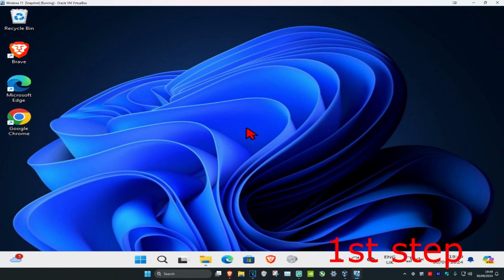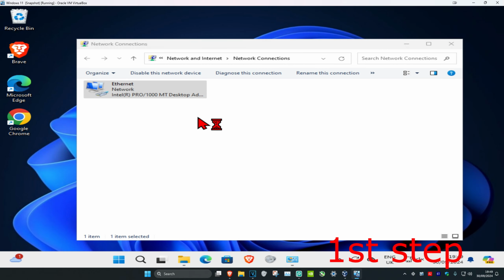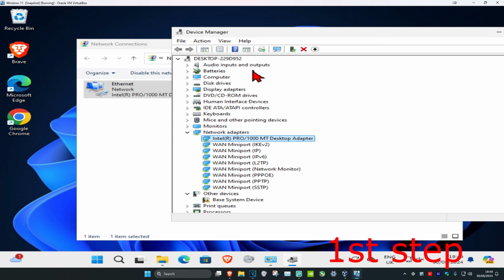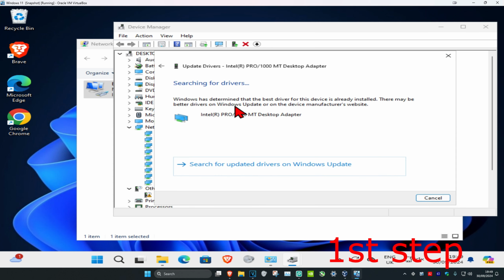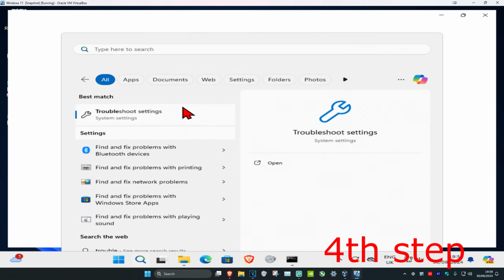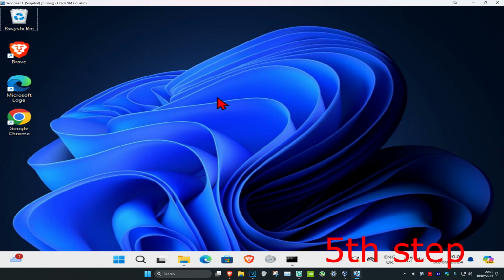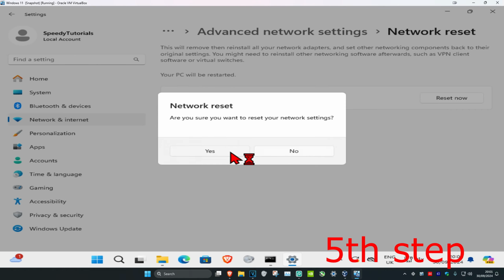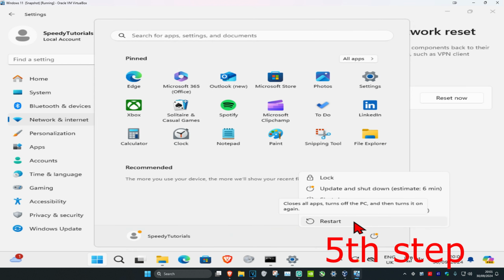2024 Guide: How To Fix All Network Internet Issues in Windows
2024 Guide How To Fix All Network and Internet Issues in Windows 11/10/8/7

How to Fix All Network and Internet Issues in Windows 10/8/7 [Tutorial]

If you notice that your Internet connection suddenly stops working under Windows 10, Windows 8, Windows 7 or Windows Vista, or if you encounter certain network and Internet connection problems, here are some troubleshooting steps.

By default, Windows automatically enables and uses plugged in network interfaces, including Wi-Fi and wired adapters. When a Wi-Fi connection (or Ethernet) stops functioning, the operating system disables the connection automatically. The connection can also be disabled manually to troubleshoot and fix network problems.

If your internet isn't working, disable and re-enable the connection to reset the network-specific functionality without rebooting the computer. This can clear out certain kinds of network problems just like a full reboot would.

If you find that your internet connection, in Windows 10, Windows 8, Windows 7 or Windows Vista, has suddenly stopped working or that you are facing certain Network and Internet connectivity problems, here are a few troubleshooting steps you may want to try. Did you know that Microsoft has packed in five Windows Troubleshooters into the Windows operating system to troubleshoot and automatically fix Network-related problems? In this tutorial, we will take a brief look at them and see how you can access it quickly

Issues addressed in this tutorial:

internet not connecting
internet not available
internet not working on laptop
internet not access
internet not available wifi
internet not available problem
internet not access windows 7
internet not access windows 10
internet not be available
internet may not be available
internet may not be available wifi problem
internet connected but not working